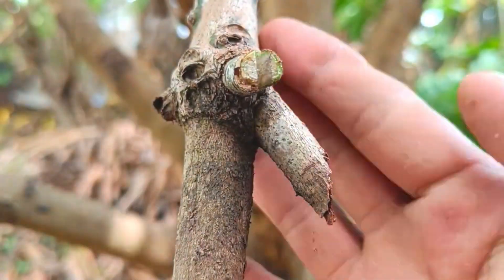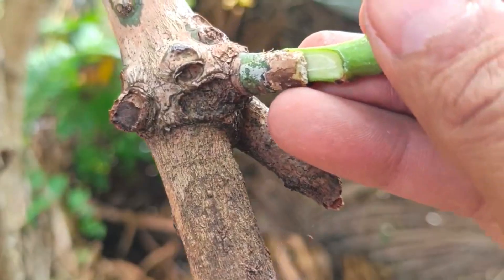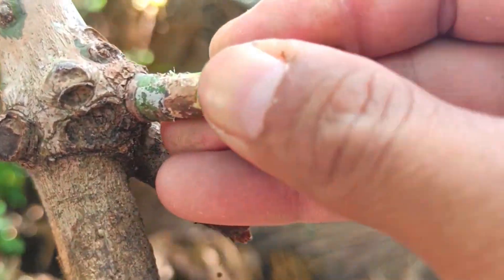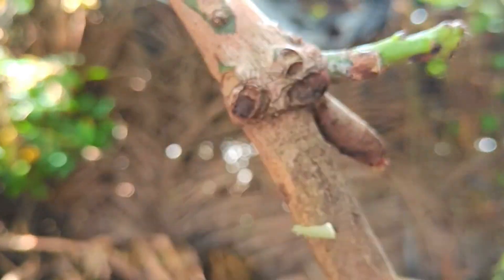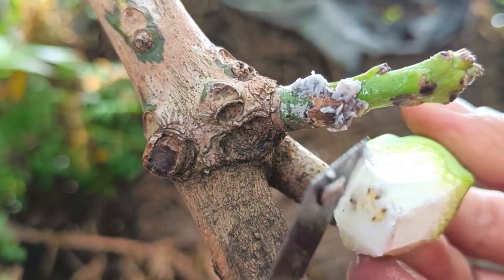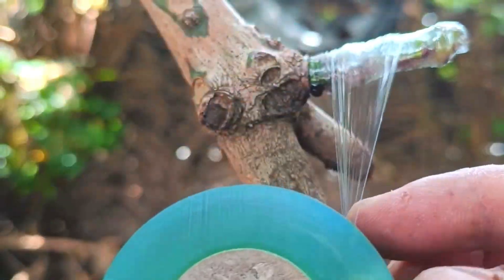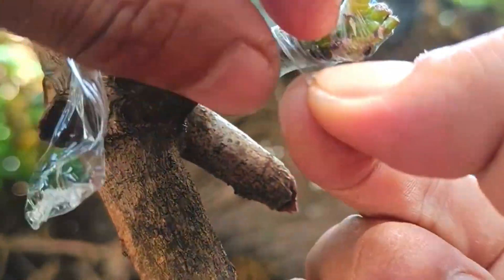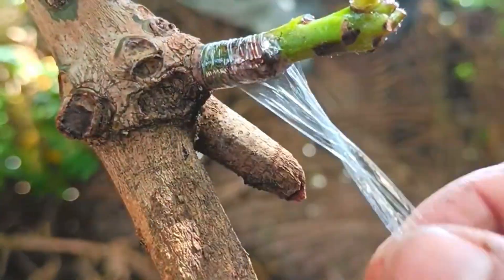It's Not Difficult, Here's How to Graft Mango Trees Using Banana Hormones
the use of bananas in mango grafting, this technique is more towards myths or traditional practices. Commonly done mango grafting is by connecting superior mango graft eyes to a strong mango rootstock, and using natural growth hormones found in young plant parts to help the unification process.